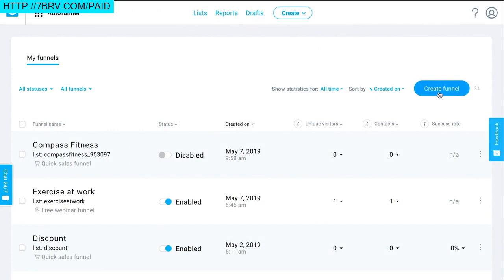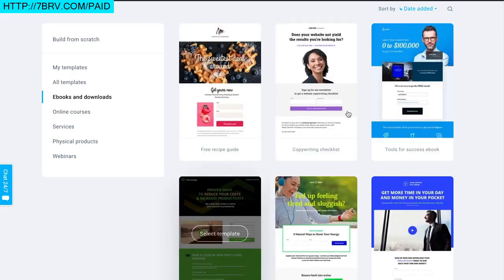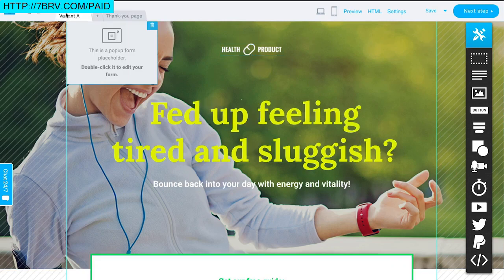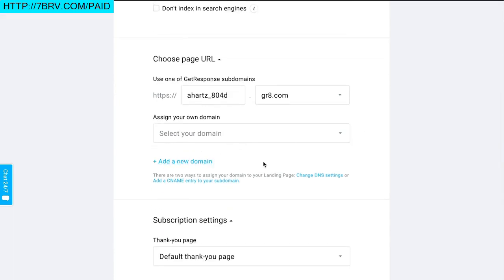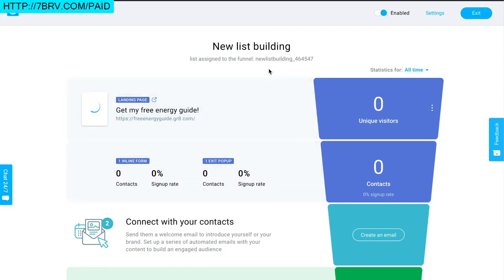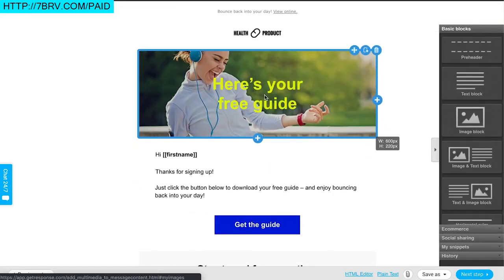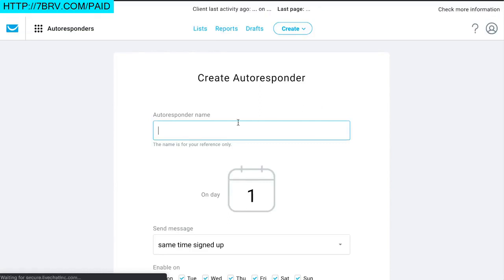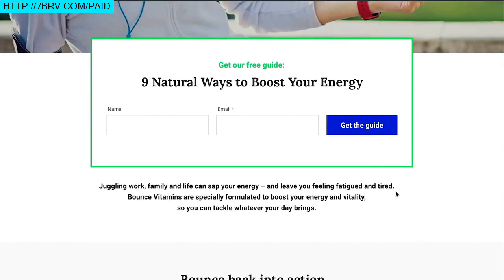getresponse autofunnel + affordable clickfunnels alternative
This video introduces GetResponse AutoFunnel Tutorial. Today we are going to explore the much anticipated addition to the getresponse functionality called autofunnel. You will recognize immediately why everyone is more and more excited about GetResponse all the time.

GetResponse started as an email marketing platform for marketers. An Autoresponder like many others, right? Wrong. over the last couple of years Getresponse has grown into much more than that.

now, GetResponse is easily one of the most important all-inclusive Marketing Platform out there.

It's competition in Email Platforms like Mailchimp and Aweber are quickly being left behind because they really have not addressed landing page creation as of. Last week Getresponse added the ability to build sales funnels easily, which makes Getresponse a no brainer for people that need a funnel building app but don't want to pay $99-$ 299 for something like Clickfunnels.

competitors like ClickFunnels and Funnel360 are now having to come up with a solution for the challenge of having no email marketing features.

now that GetResponse has added AutoFunnel and the ability to add different online stores with different products, they are quickly becoming a major force to be reckoned with in the Web Marketing Space.

GetResponse' new AutoFunnel takes every function available in GetResponse and seamlessly consolidates it together into the best marketing tool available.